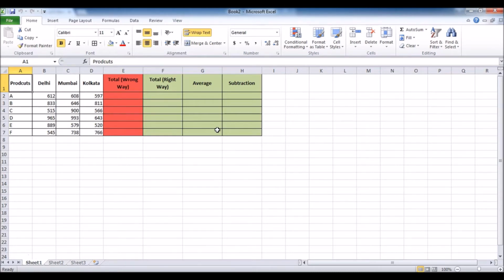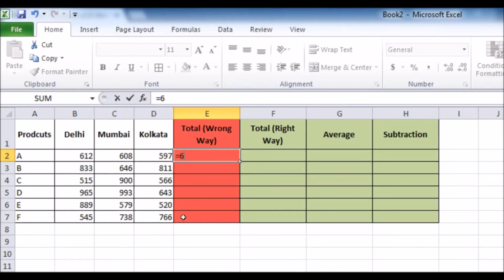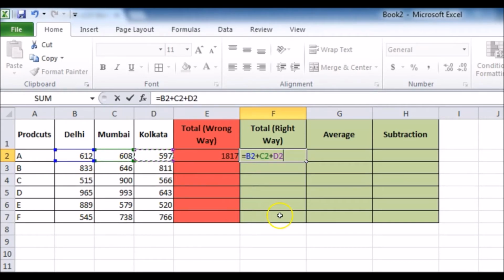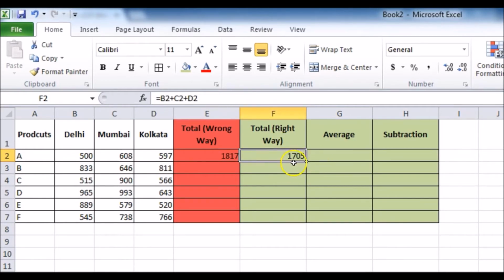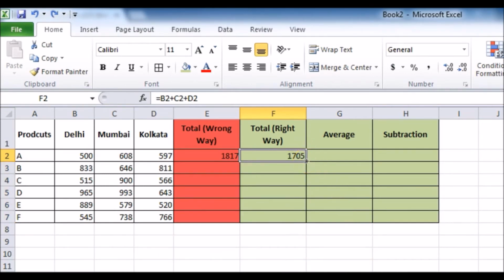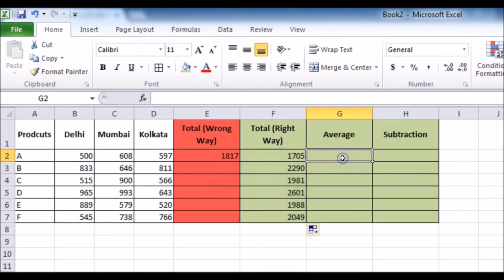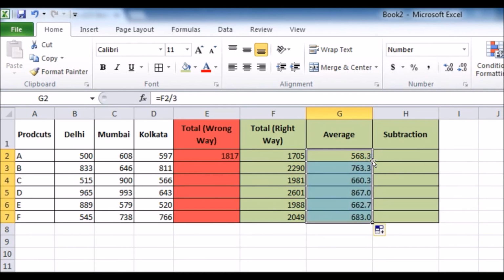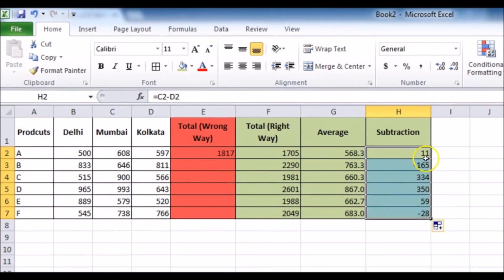Full Excel Course (Free) : Applying Formulas